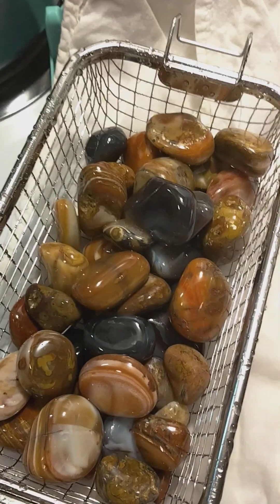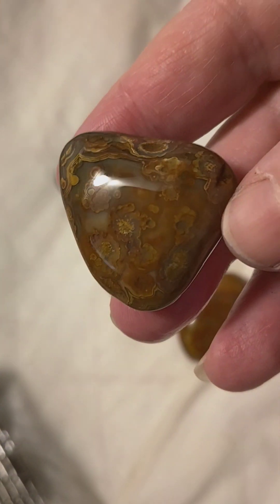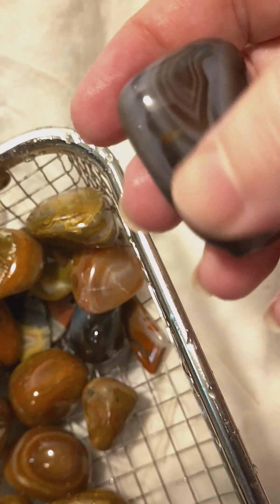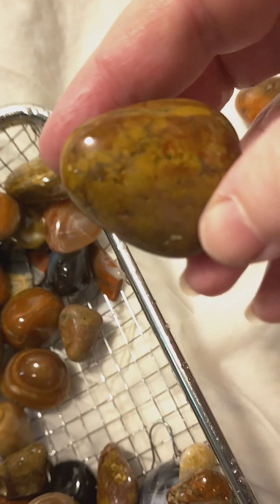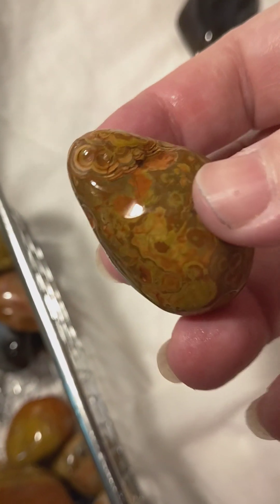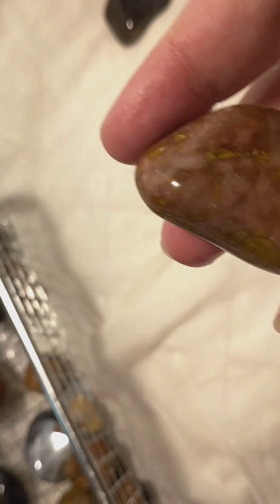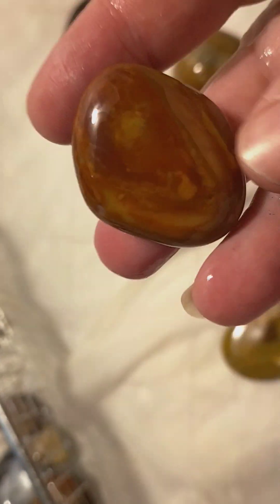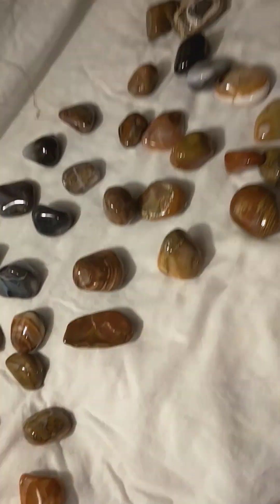Bahia and Botswana agates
Hey these are some of the Bahia agates and Botswana agates I have been working on. This batch is finally done. 💜